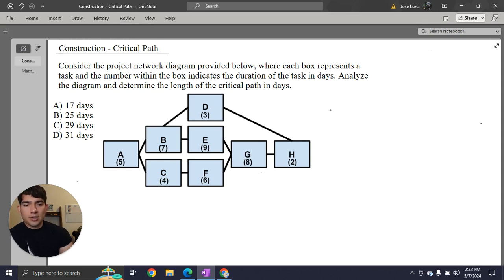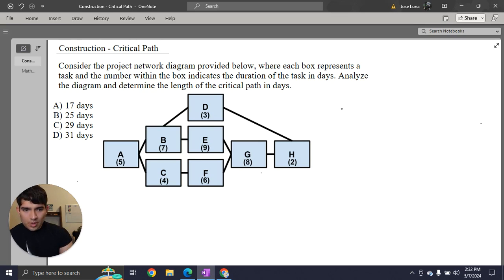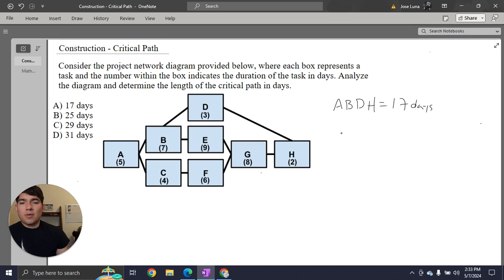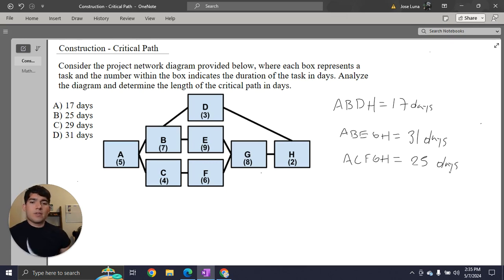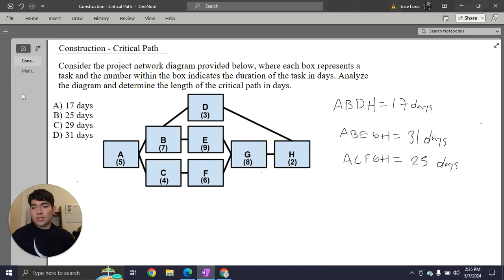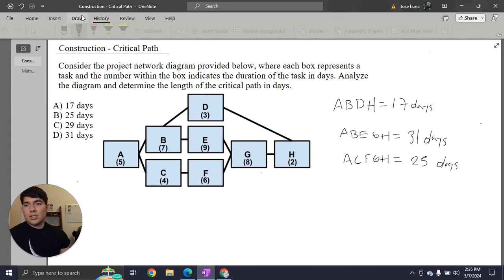FE Exam Construction - Project Critical Path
In this video, we’ll cover Construction Engineering - Project Critical Path. Watch through for practical tips and step-by-step guidance on mastering this area of the FE Exam!